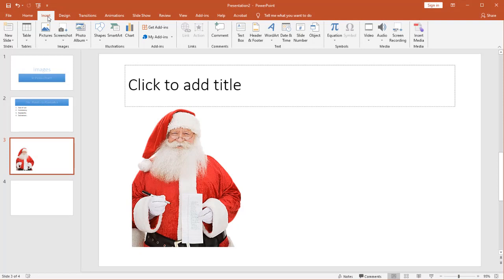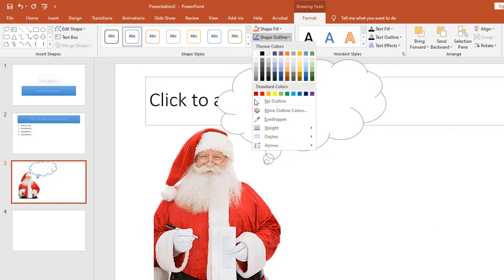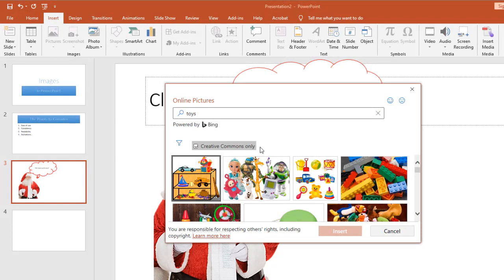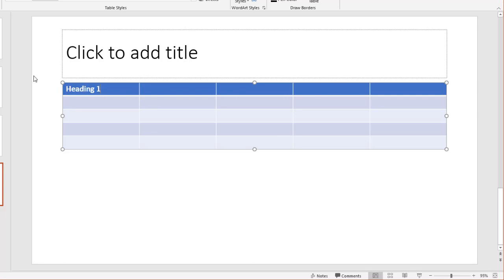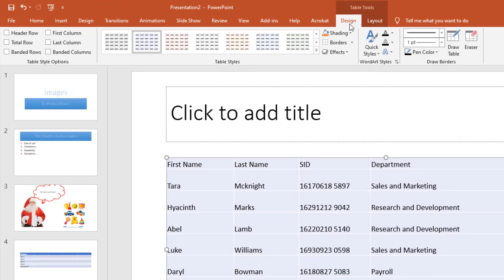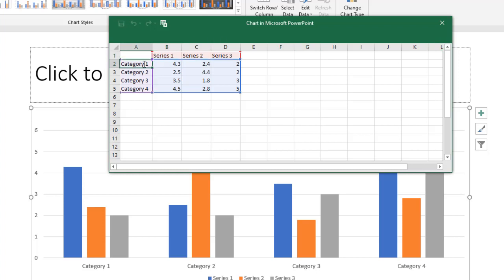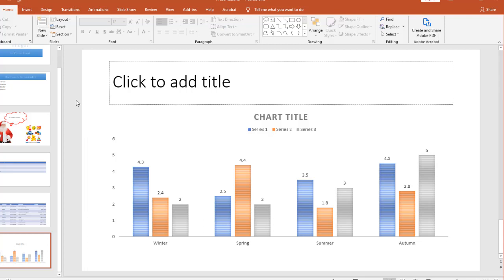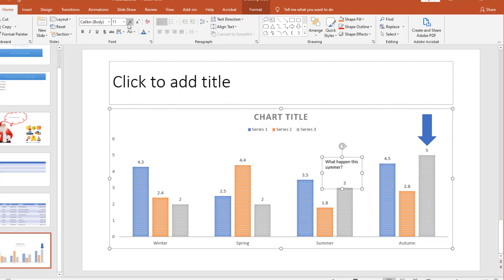Inserting Content in PowerPoint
In this video we look at how to add different types of content within PowerPoint.
Previously we've added images from our local drive, but now we look at adding images found online, text boxes, shapes, and even (Excel) tables and charts... all to make a better PowerPoint presentation.